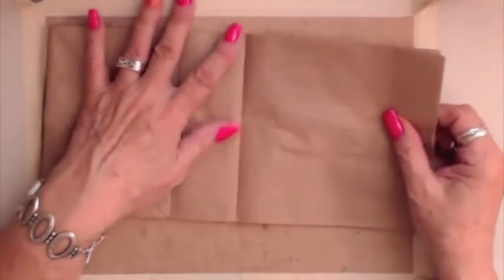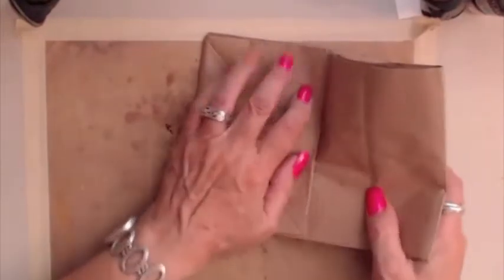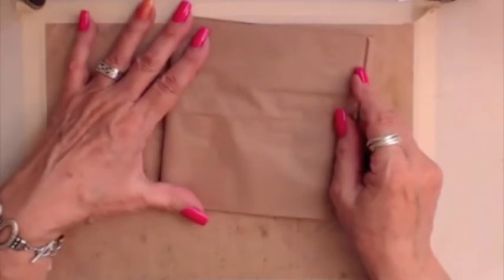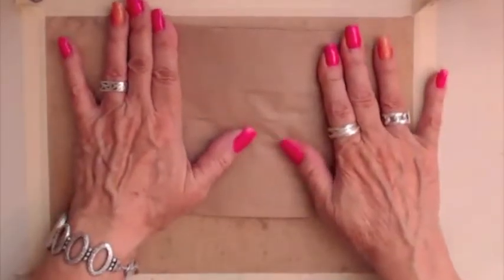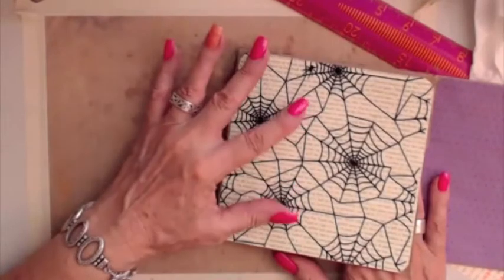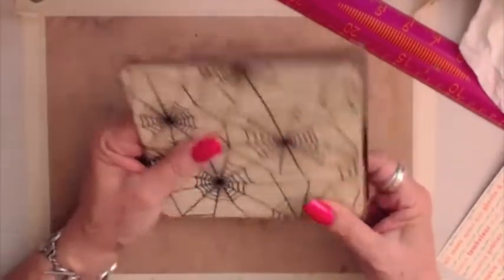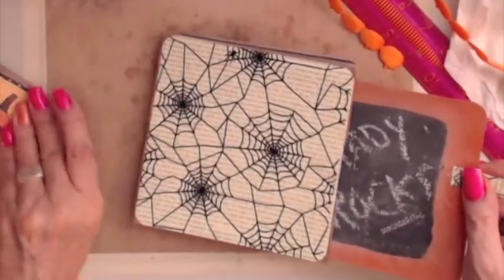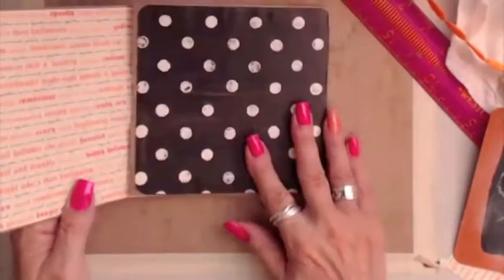NeverEnding Paper Bag Booklet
KISS2014Oct3
Today starts a new month which usually means something NEW, but I am continuing the Booklet Series, because, well, because they are just so much fun!!! And with the Holidays approaching -- Can you believe how close Halloween, then Turkey Day and then Christmas are now??!!! With this in mind, these little booklets make such cute Holiday gifts or as a means to tell your Holiday Letter.
This is another Paper Bag Booklet which I call the NeverEnding Booklet, cuz you just keep turning and flipping pages -- so much fun!!!
Thank you ALL so very much for your subs and sharing of my KISS Videos. I love Keeping Things Simple -- no stress, no complicated processes, just simple ideas using simple things found in most households. You ALL make my heart sing!!!